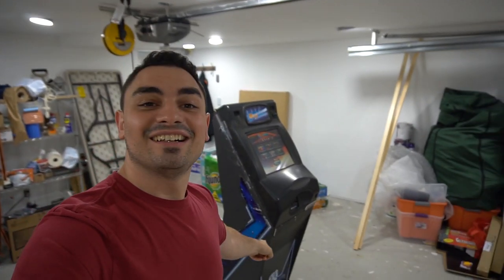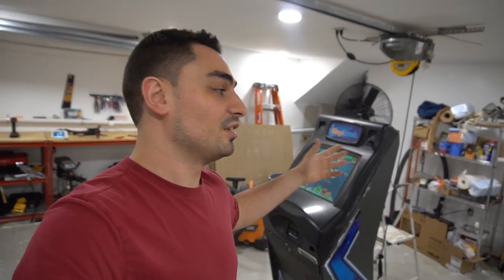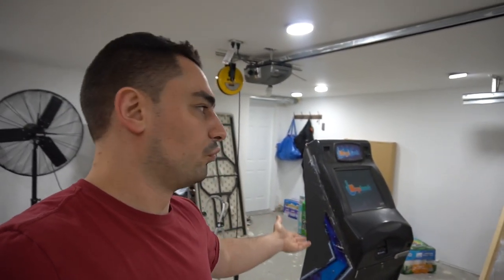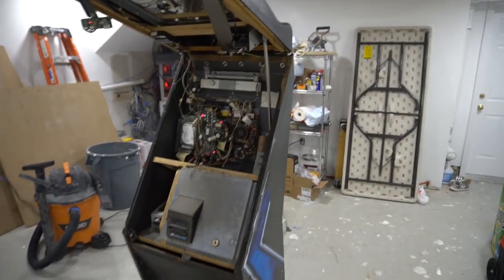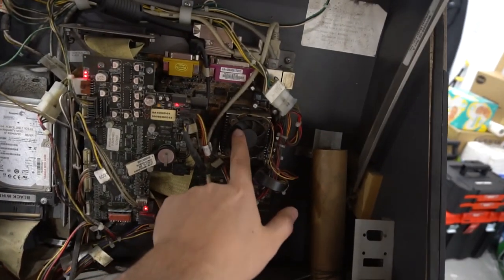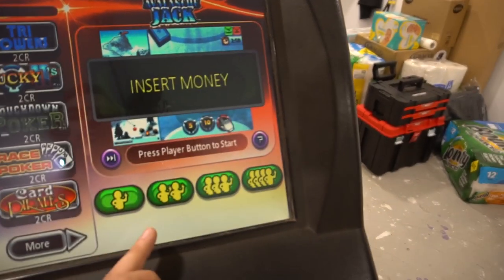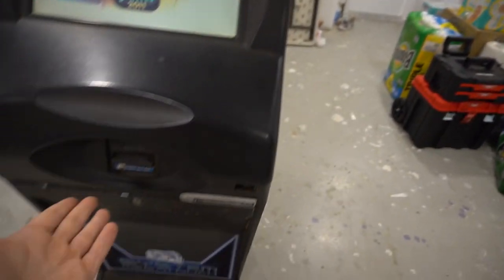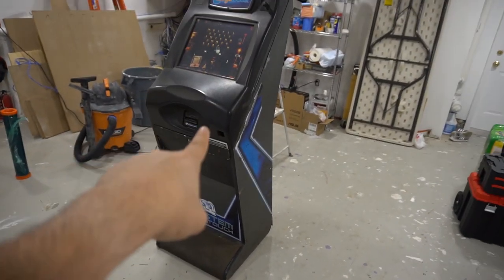MegaTouch Revival Project - Part 1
00:00 Intro
00:16 Background
03:50 Cabinet plans
05:20 Check out the insides
16:03 Software look

Fan Mail:
Vic_VP
34-38 38 Street